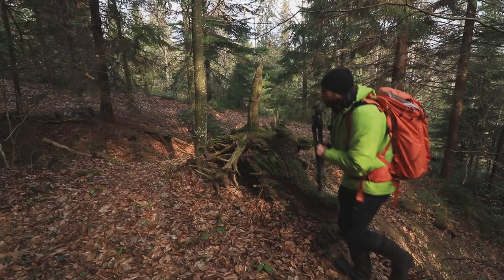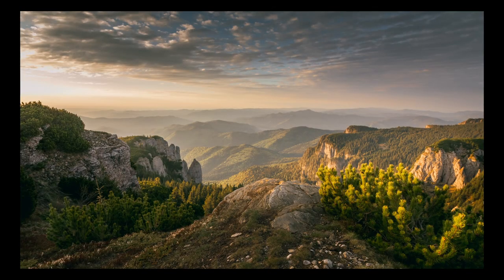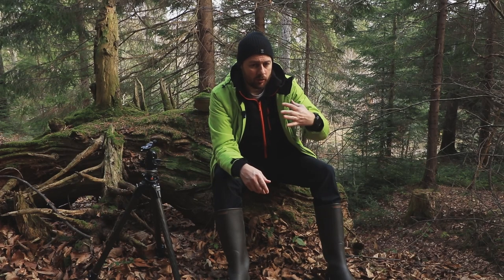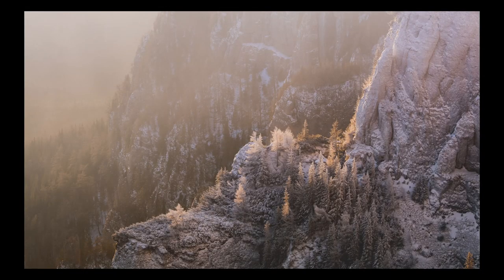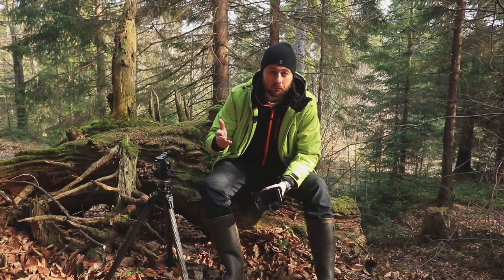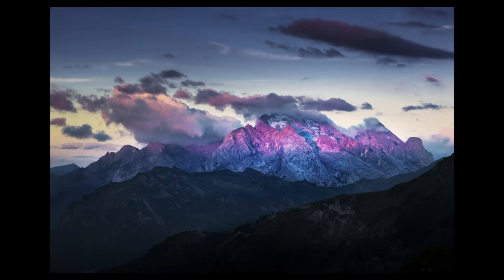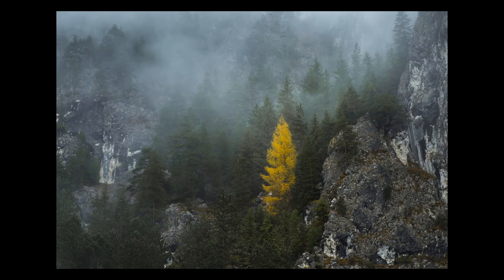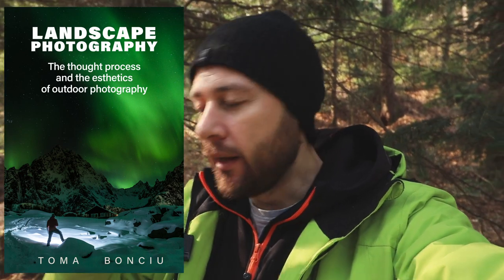The First Lens you Should buy as a Beginner Landscape Photographer& What NOT TO BUY - why!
What lens should be perfect for a beginner landscape photographer? Here is my suggestion and also what are two other lens you should not buy as your first one and why!